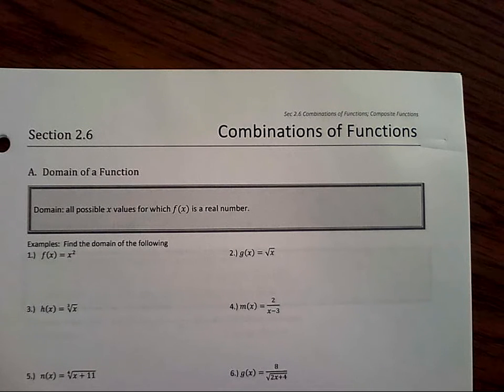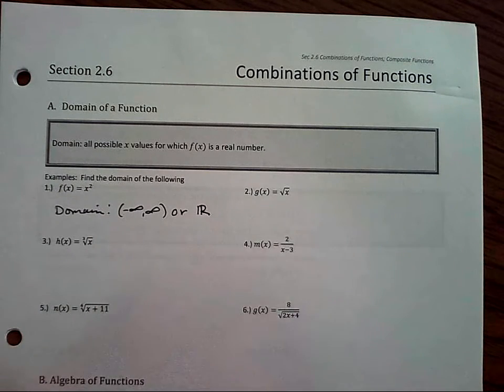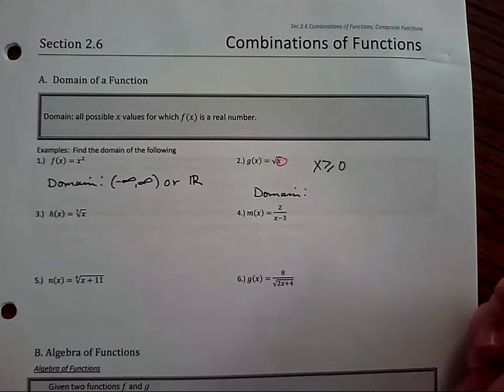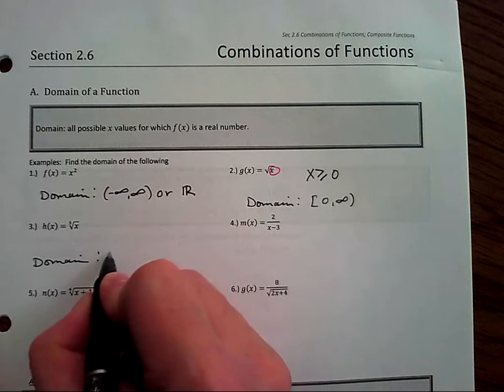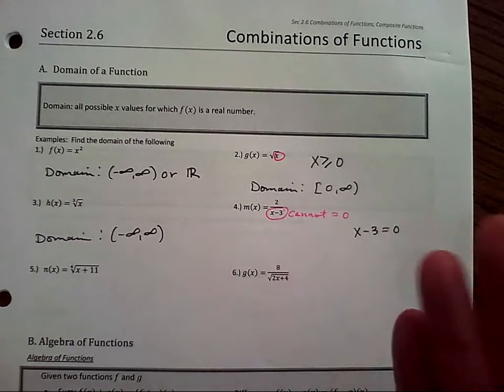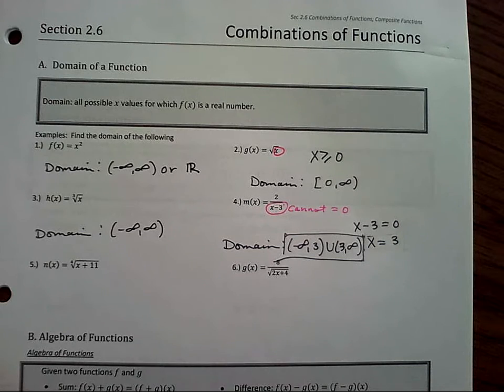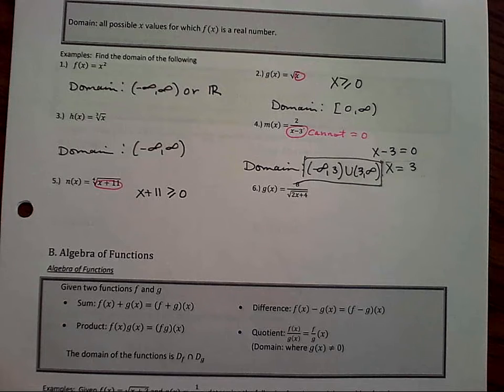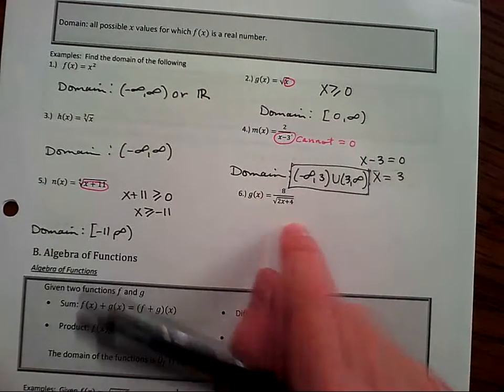College Algebra 2.6